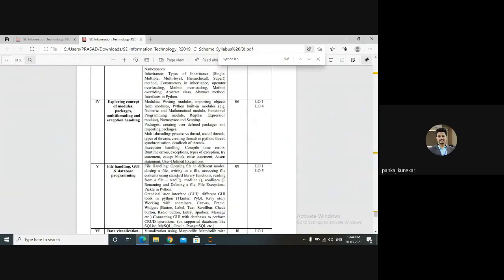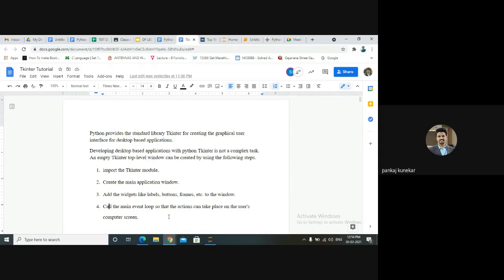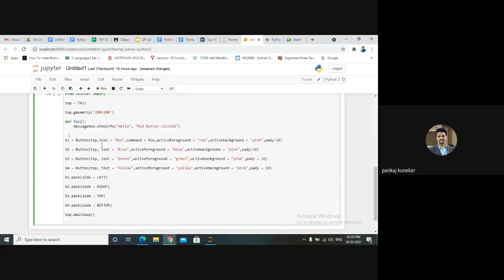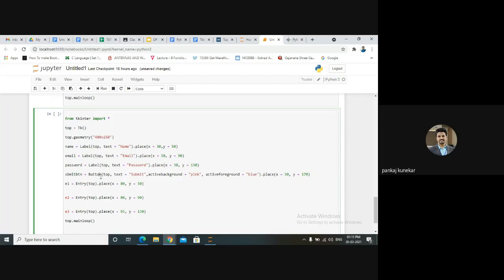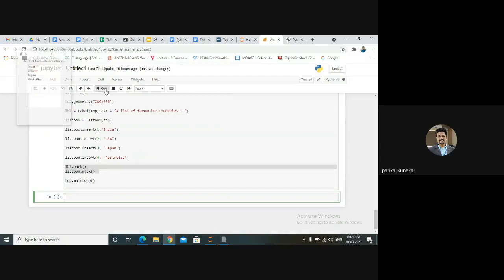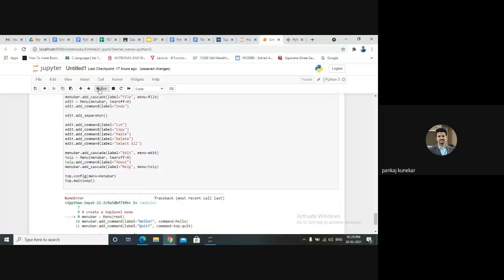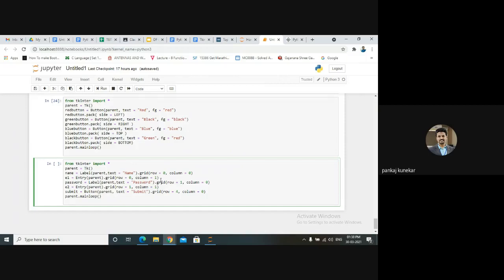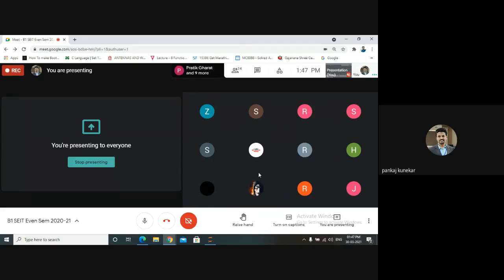GUI in Python